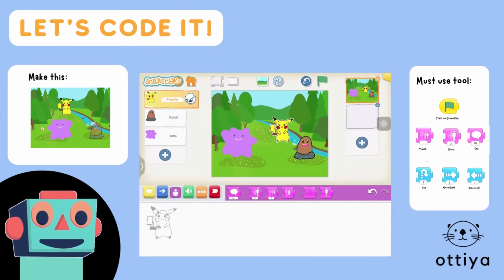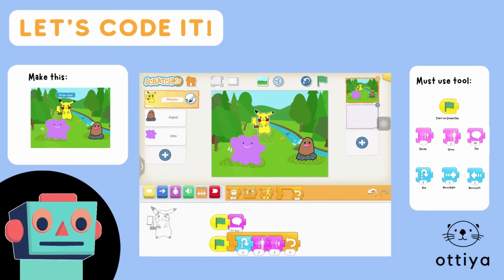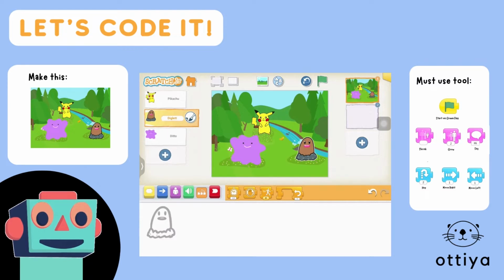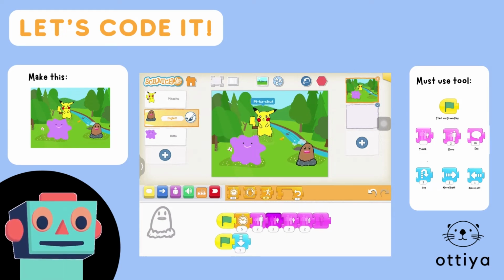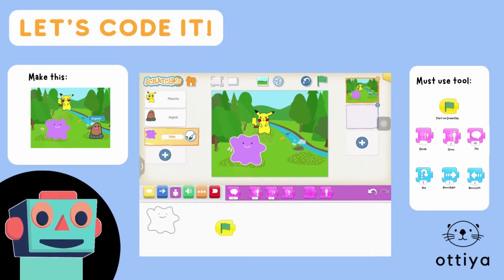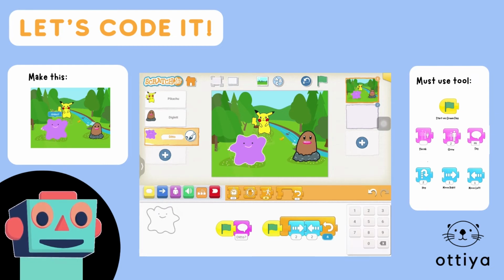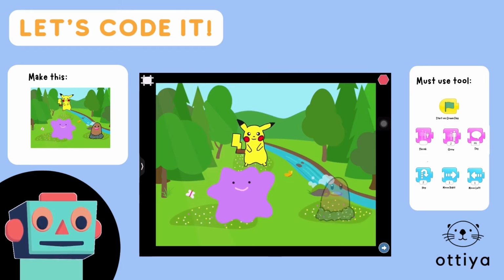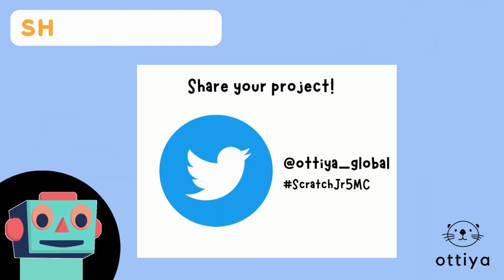Let's Code: Pokémon Training | Scratch Jr. 5-Minute Challenge!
⭐ Scratch Jr. 5 Minute Challenge: Pokémon Edition!

🤖Scratch Jr. 5-Minute Challenges!

Sign up for interactive Zoom classes for kids! @ Ottiya